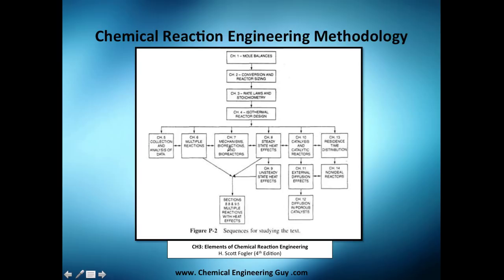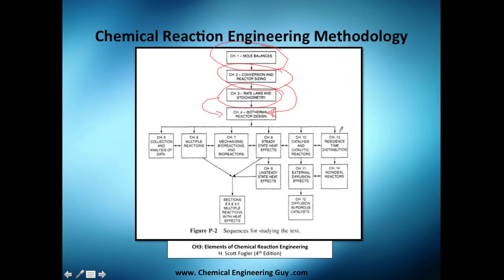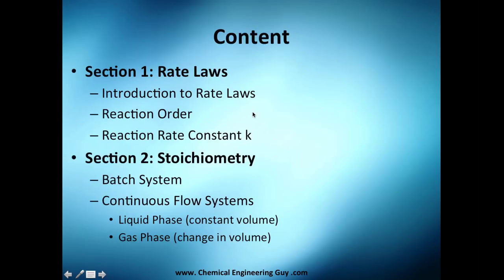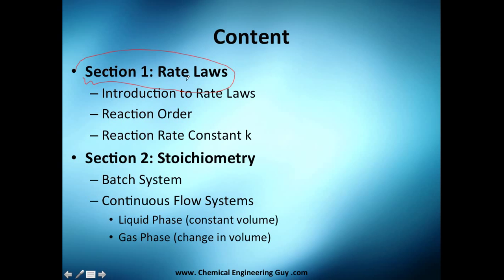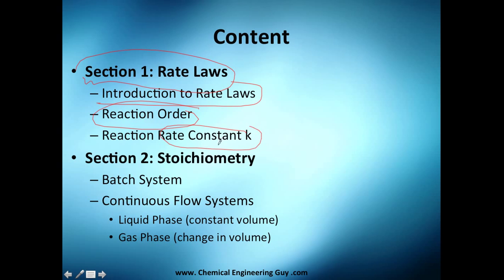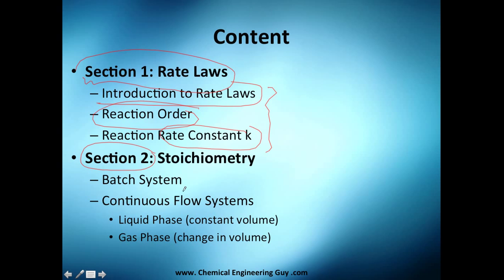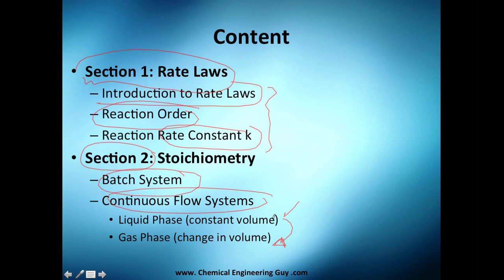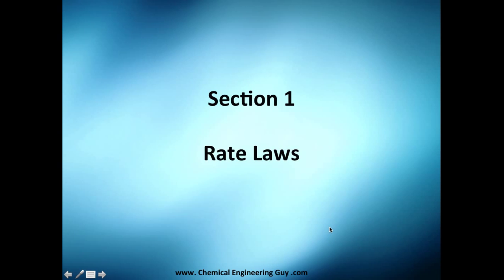Overview of Rate Law and Stoichiometry Tables // Reactor Engineering - Class 37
Overview to the new Block: RE3

In this block we get to analyze a little more about the REACTION. We see how can we model the rate of reactions, specially when we have no data.